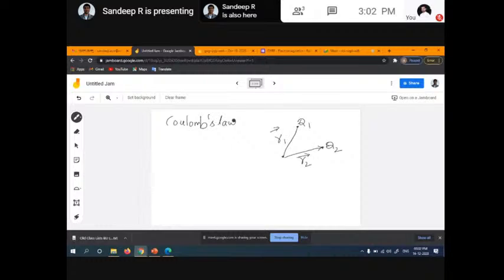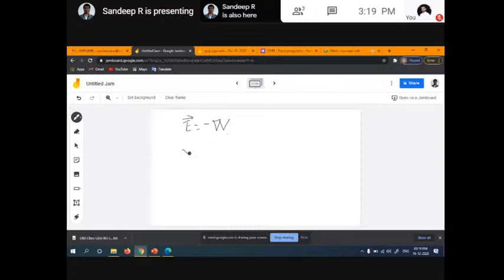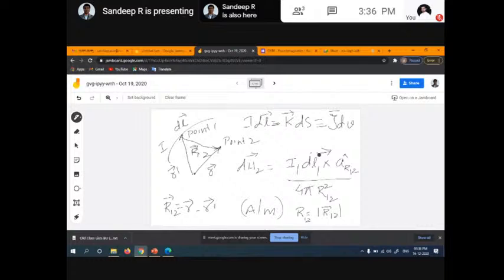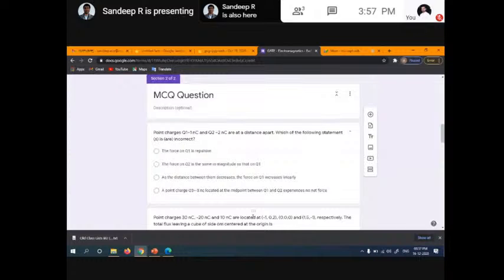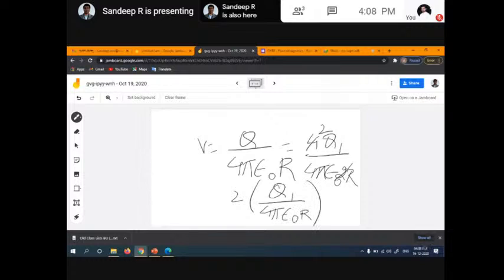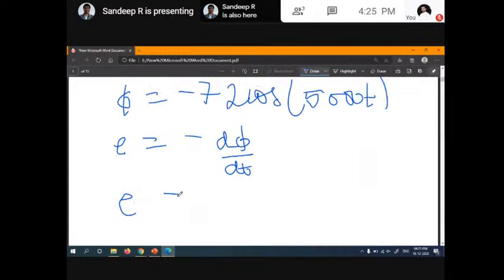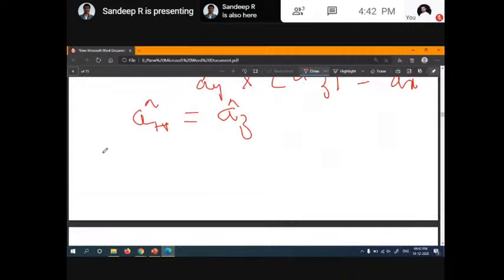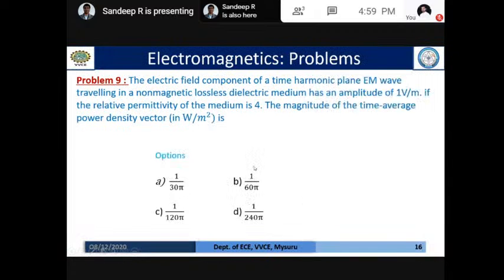Day 8: GATE Training - Session on Electromagnetics | Department of ECE | VVCE | Mysore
The Department of Electronics and Communication Engineering, VVCE, mysuru, is creating a platform for GATE aspirants to take up the GATE exams Confidently.

Day 08: Electromagnetics

 Resource Person:

Dr. Sandeep R                                   Prof. Kavya A P
Associate Professor,                       Assistant Professor,
Dept. of ECE,                                    Dept. of ECE,
 VVCE - Mysuru                                VVCE - Mysuru